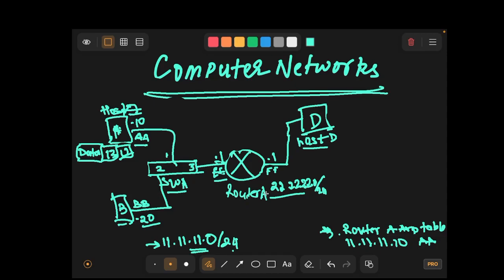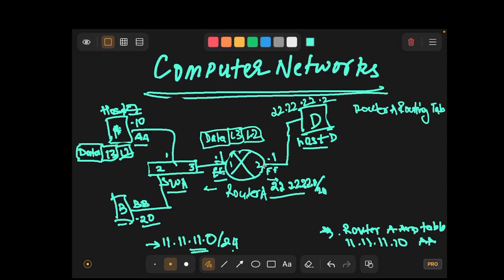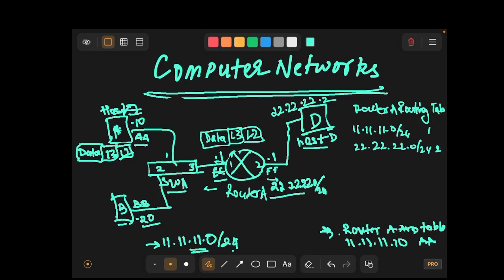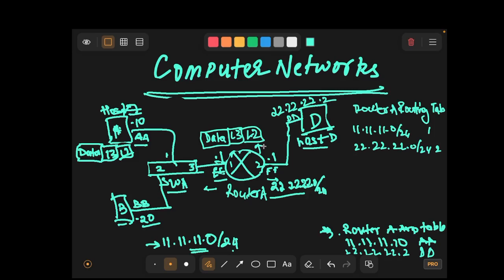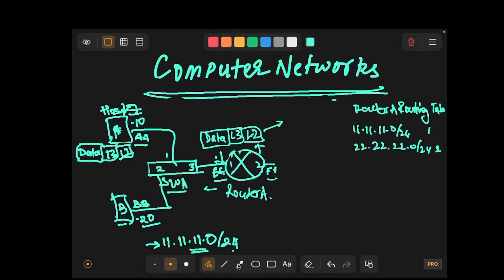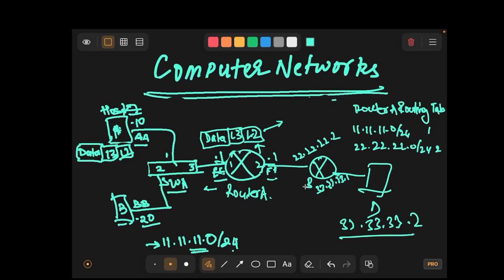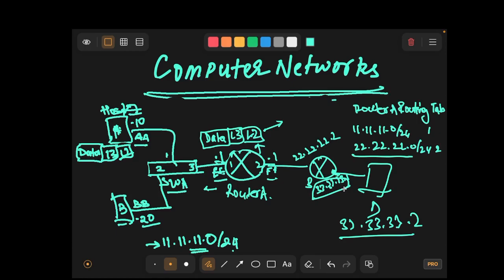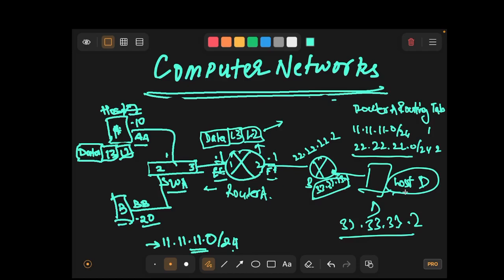Computer Networks - Routing basics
Roadmap for next 180 days! Computer Networks - Routing basics.